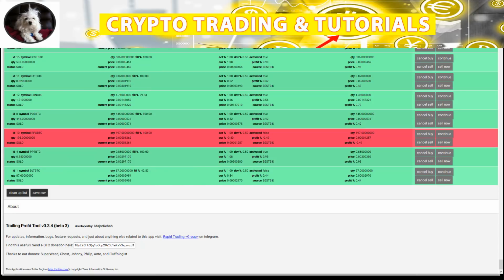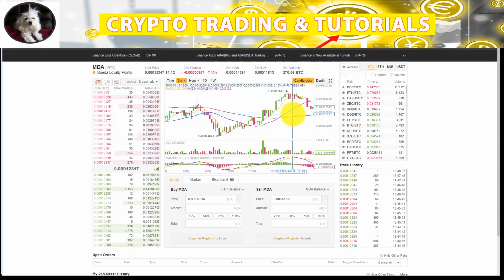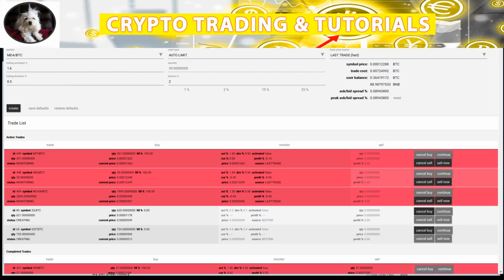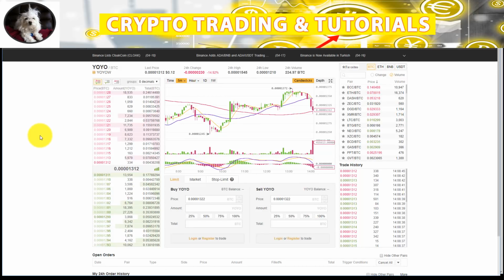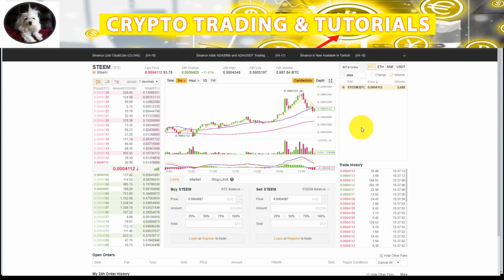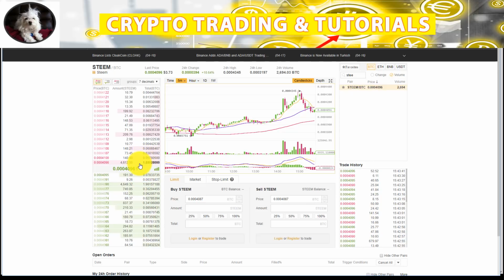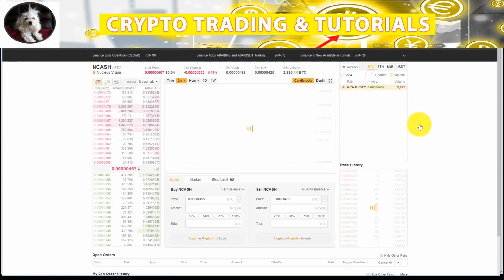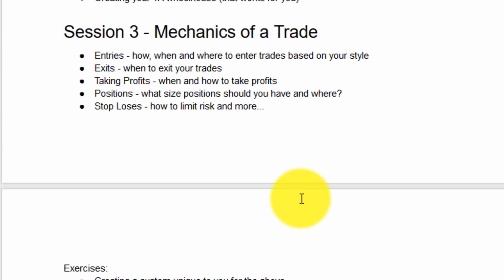Scalping with Trailing Profit Tool Beta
In this video I share a tool I've been testing for scalp trading. I also share some scalping advice and do live trading. Usually I spend a little bit more time diving into how and why to use the tool. I didn't do that here for a few reasons. I don't have access to this tool anymore and I've been promising my group in discord that I am going to share tips on scalping.

I also live scalp in this video.